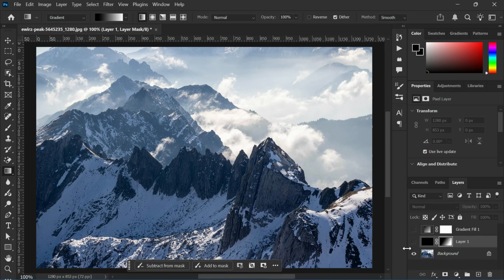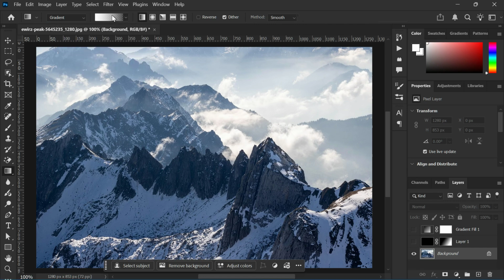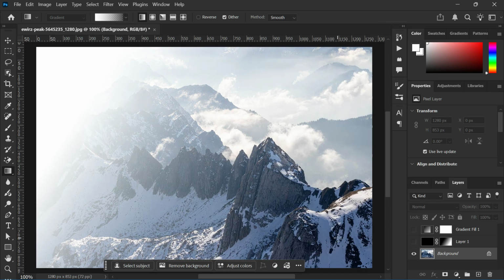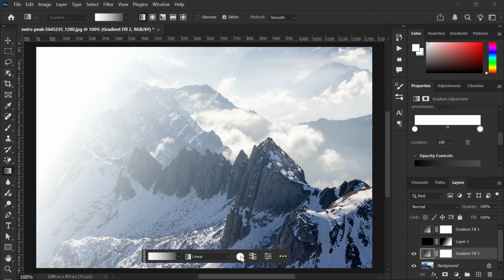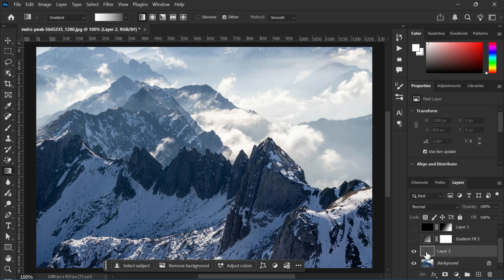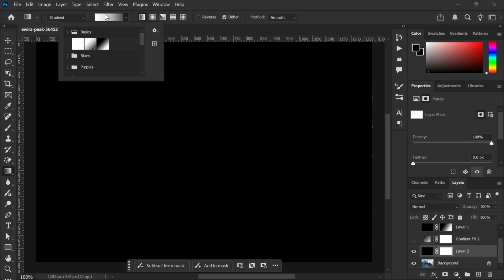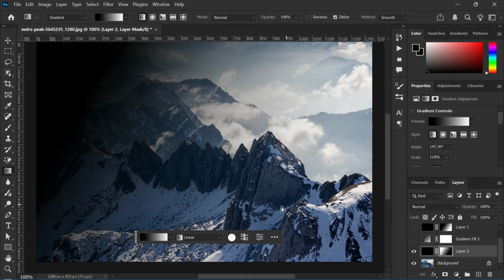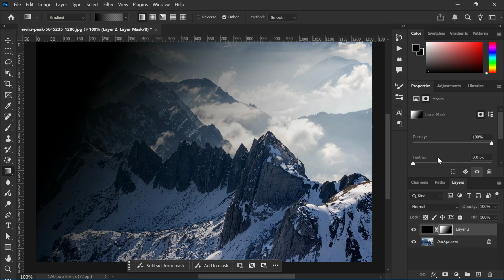How To Create A Transparent Gradient In Photoshop (2026 Easy Guide)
Learn how to create a transparent gradient in Photoshop using two easy methods, including the gradient tool and layer masks.

Timestamps
0:00 Introduction
0:30 Method 1 – Gradient Tool
1:52 Method 2 – Layer Mask